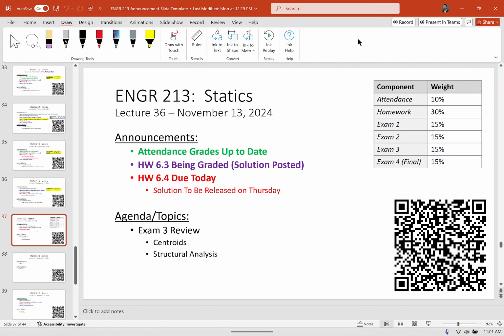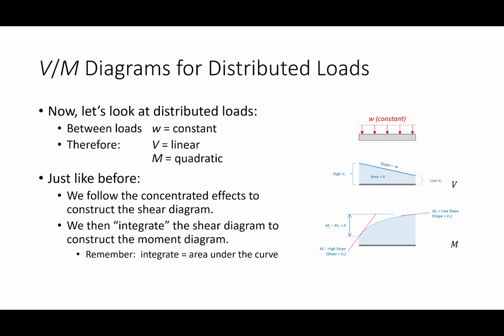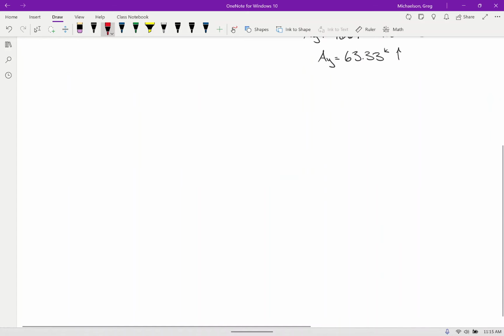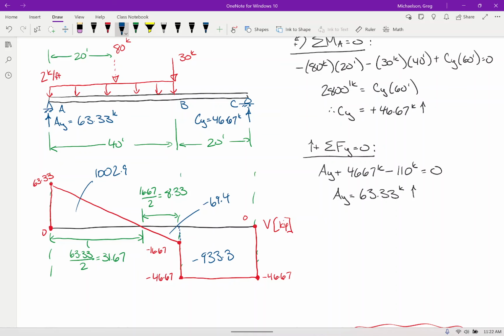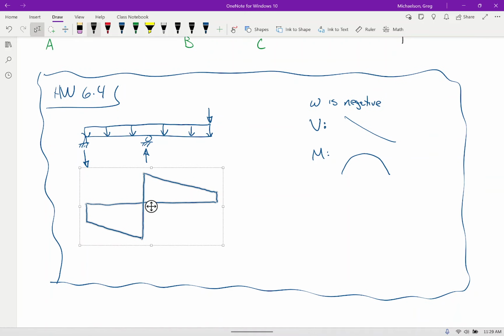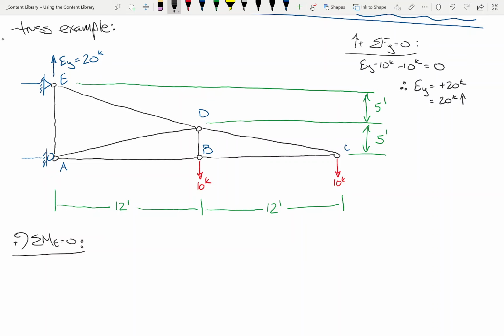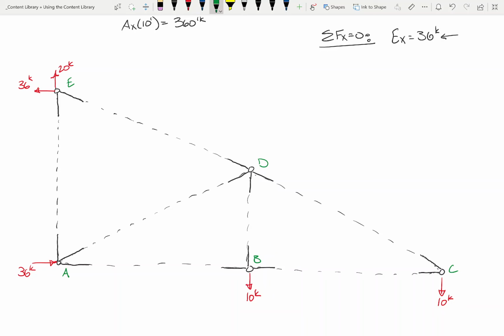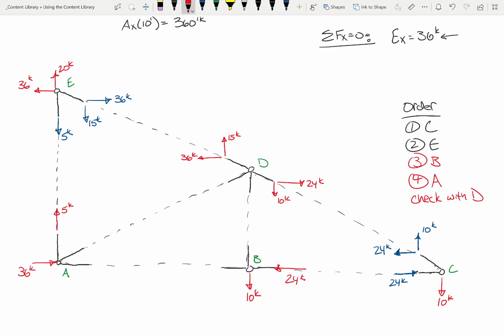ENGR 213 Lecture 36: Exam 3 Review (2024.11.13)